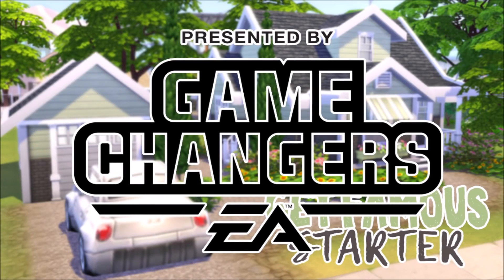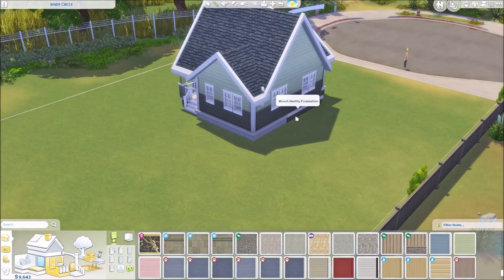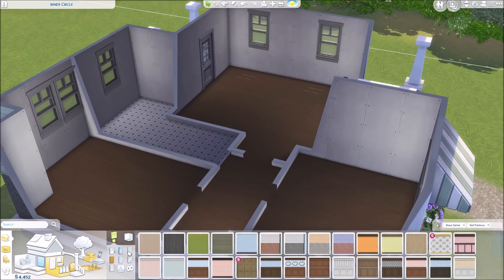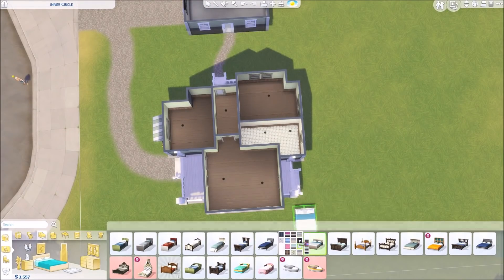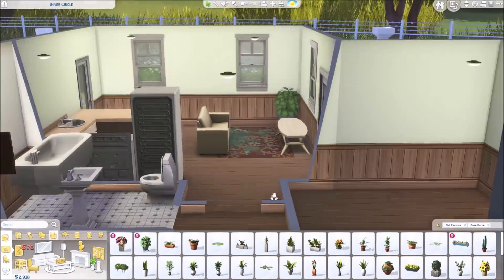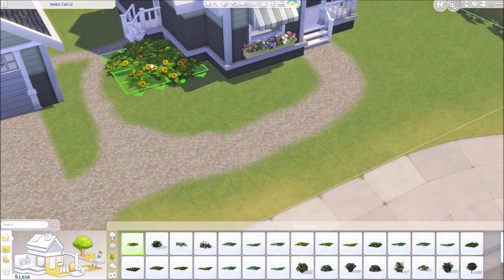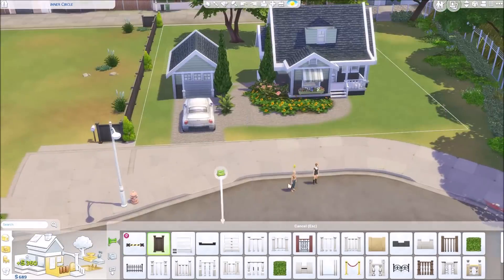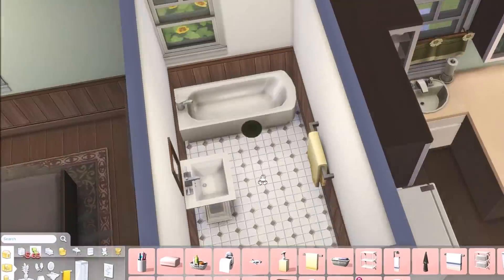Get Famous Starter 🎬🎤🌟 || The Sims 4: Speed Build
--- 💜 Open Me 💜 ---

Hi guys! Today i am sharing a two Sim starter home using the new expansion Get Famous! This house has two bedrooms and one bathroom.

Boomerang- Tape Mechines

-- FAQ --

How is your game so bright?